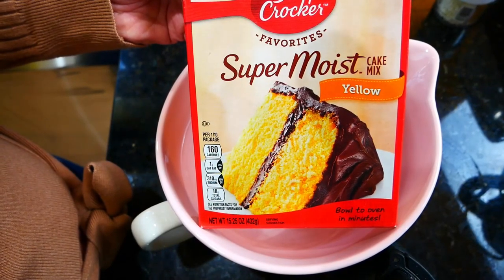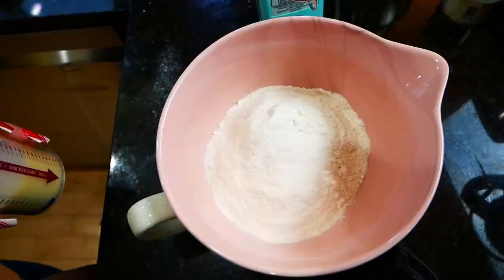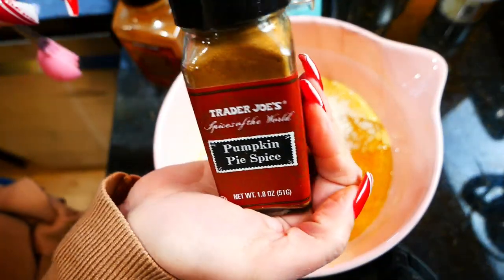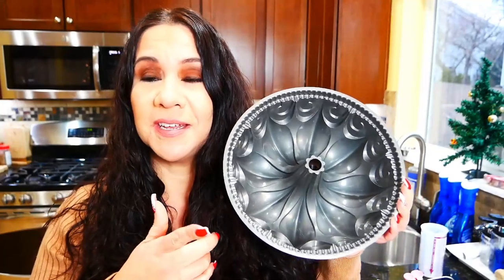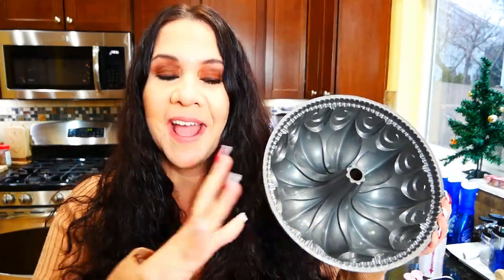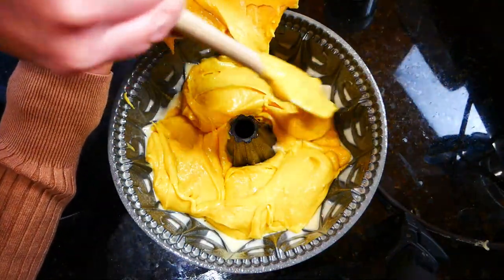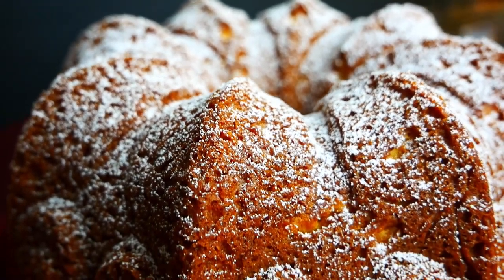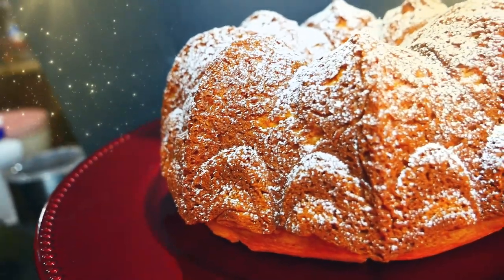Easy Eggnog Cake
Welcome friends !! Today I am going to be showing you how to make this super easy and so delicious eggnog cake. This eggnog cake comes together so fast.
Ingredients :
1 package of yellow cake mix
1 package of vanilla pudding
3/4 of a cup of eggnog
3/4 cup of vegetable or canola oil
4 eggs
1/2 tsp of cinnamon, pumpkin pie spice, or nutmeg
Bake at 350 for 40-45 minutes or unit a toothpick inserted comes out clean. Cool and remove from pan.
Sprinkle with powdered sugar or make a glaze with rum and powdered sugar.